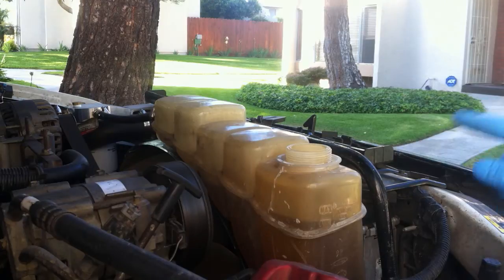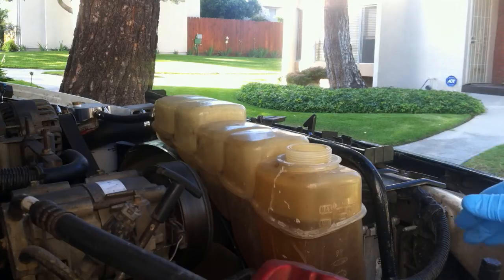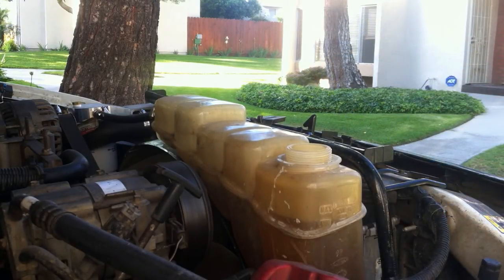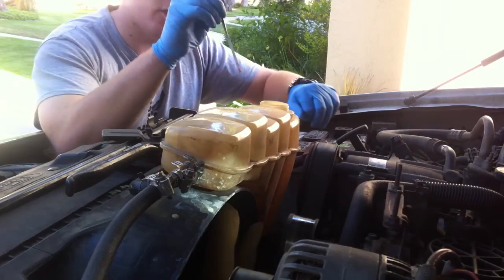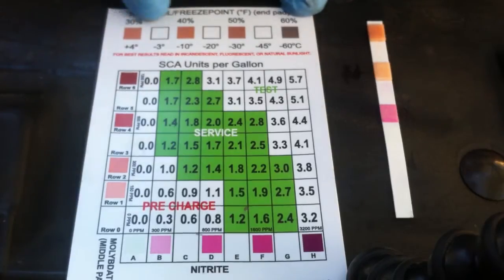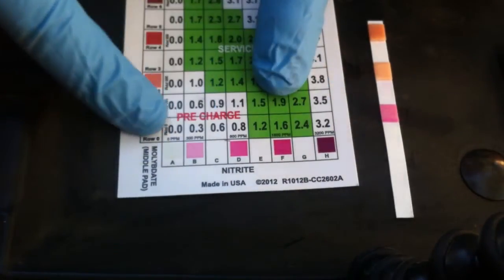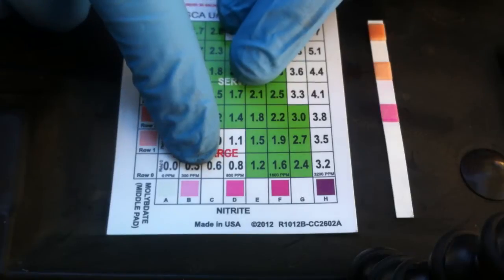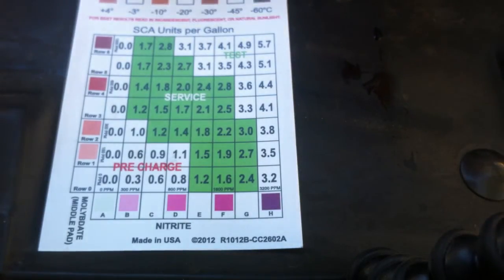How To: Maintain SCA Levels (Ford TSB 09-8-5)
In this video I will show the quick test to make sure your Ford Gold coolant is up to snuff.

This is per TSB 09-8-5 and should be done every few months.

The name for the additive is VC-8.

Perform all work at your own risk. Always take appropriate safety precautions.